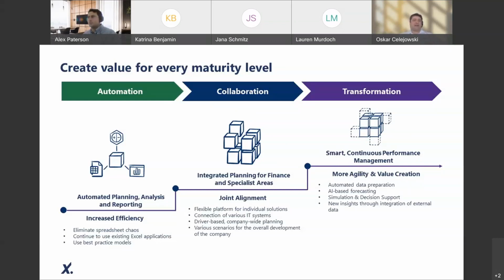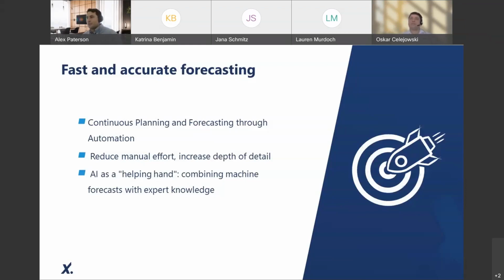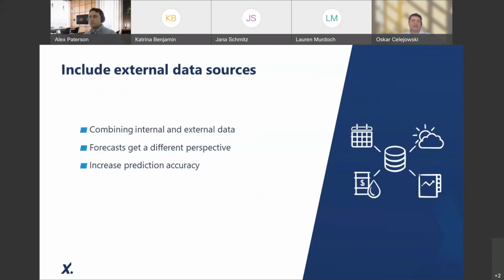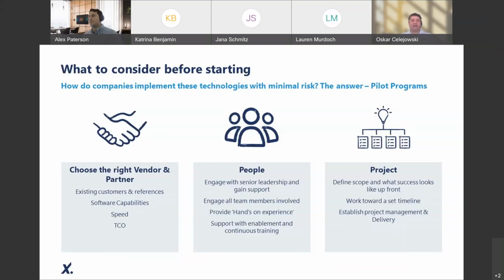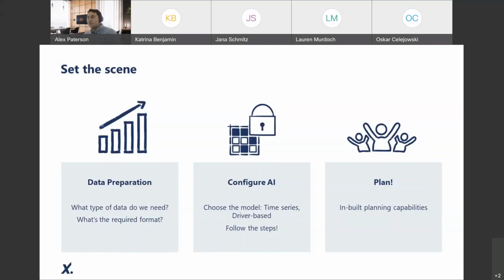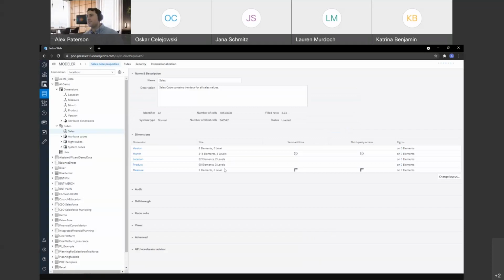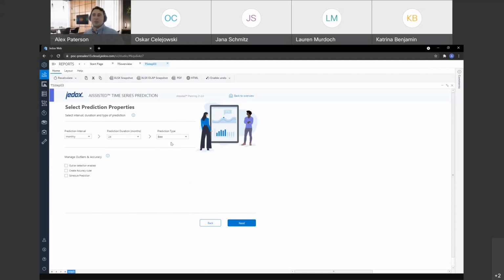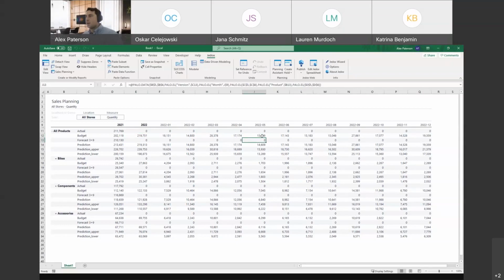Webinar: How to get started with AI & Predictive Planning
Join CPA Australia and Jedox in this sponsored webinar to discuss how to get started AI & Predictive. Take away some key concepts to help drive value through automation, collaboration, & digital transformation.